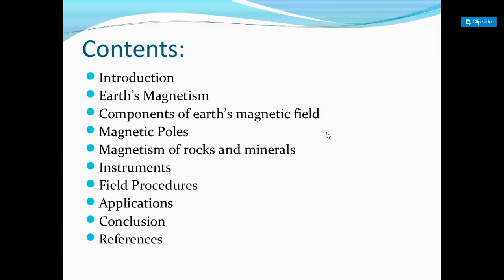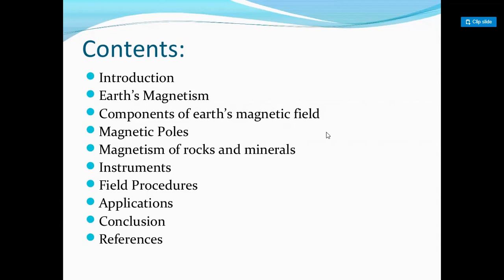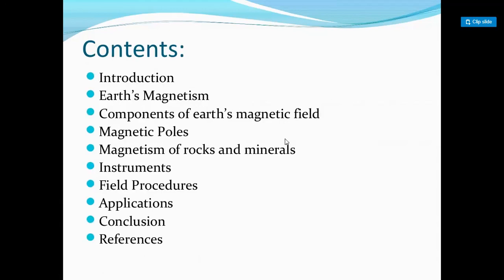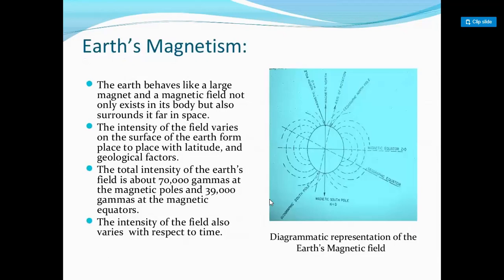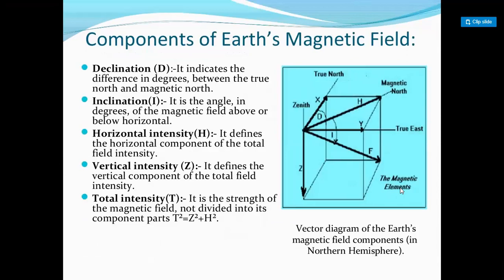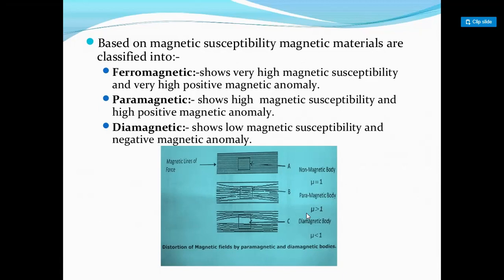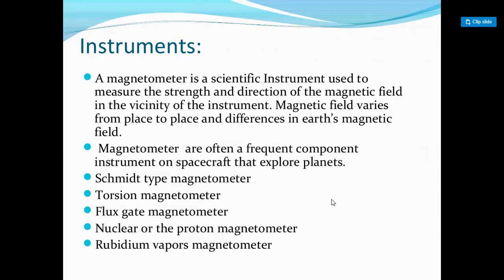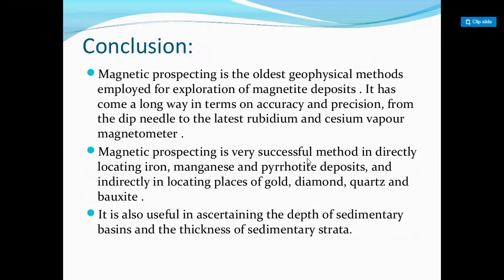JNTUK R19 II Civil Semester II Engineering Geology Unit No IV Principles of Geophysical